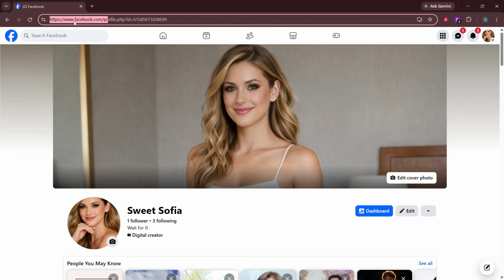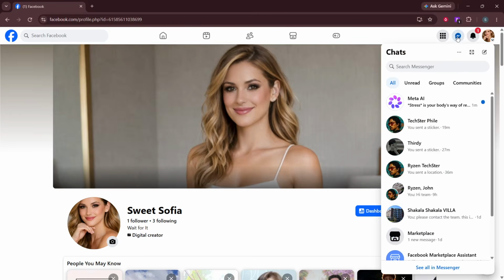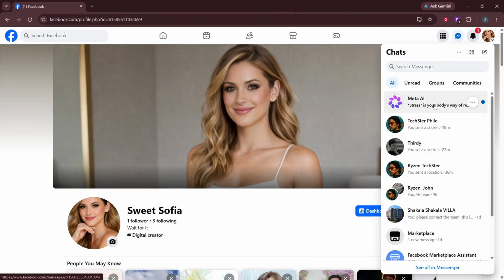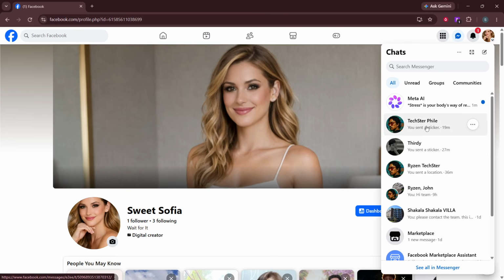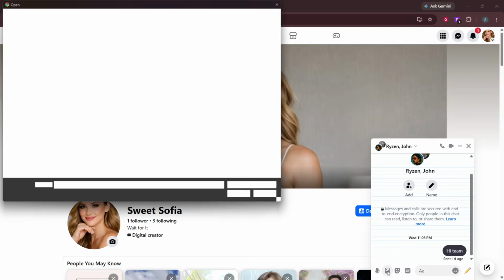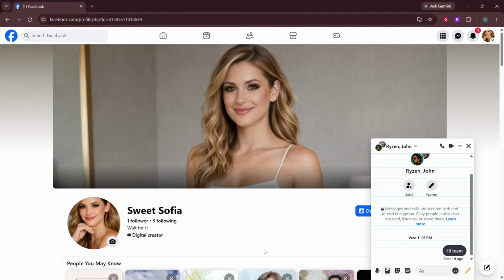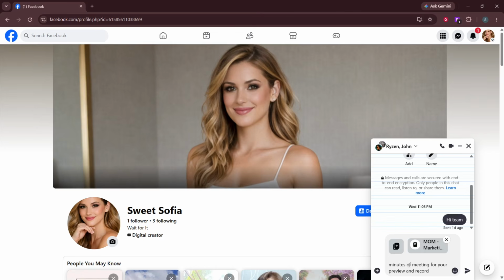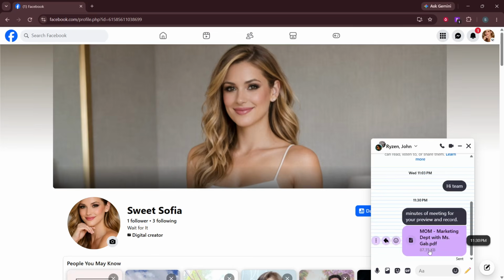How to Send a File in Facebook Messenger Using a Laptop [2026 Full Guide]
How to Send a File in Facebook Messenger Using a Laptop

Learn how to send a file in Facebook Messenger using a laptop with these simple steps. We'll guide you through the process using any modern browser.

In this tutorial, you'll discover how to send a file through Facebook Messenger on your laptop. We'll use a web browser to access Facebook, navigate to the Messenger feature, and guide you through attaching and sending your file. This video covers accessing Messenger through Facebook, logging in, selecting the recipient, and using the attach file feature. Remember, a stable internet connection is crucial for successful file uploads.

⏱️ Chapters
0:00 Intro
0:24 Open Messenger or Facebook
0:47 Log in to your account
1:07 Open the chat with recipient
1:29 Click plus or paperclip icon
1:51 Select the file from laptop
2:13 Click Open
2:30 Wait for file to upload
2:52 Click Send
3:04 Recap